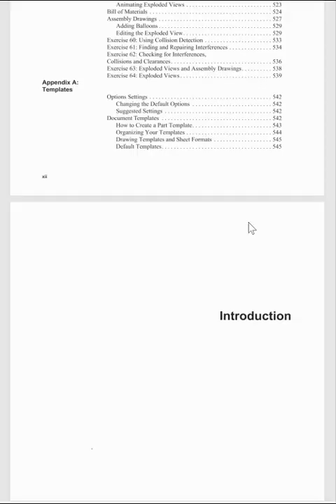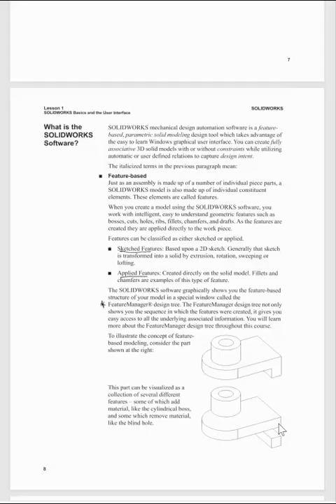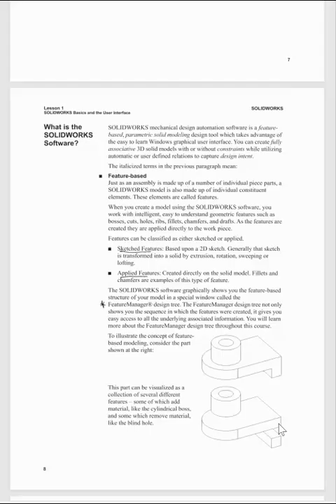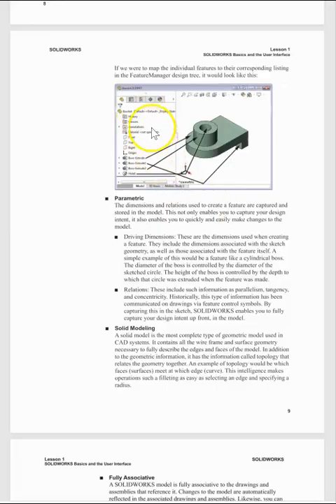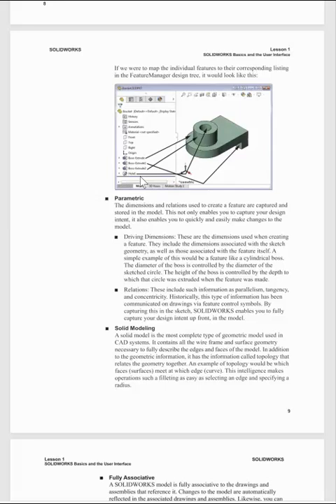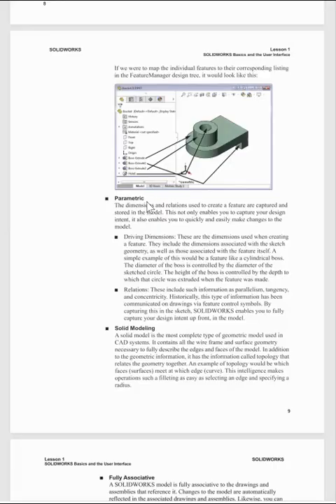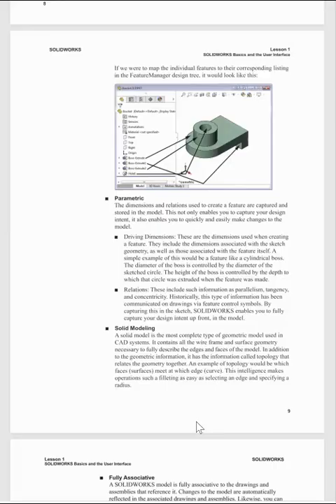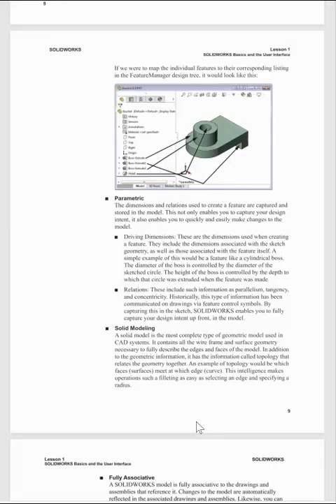L1 2 SW intro what is it